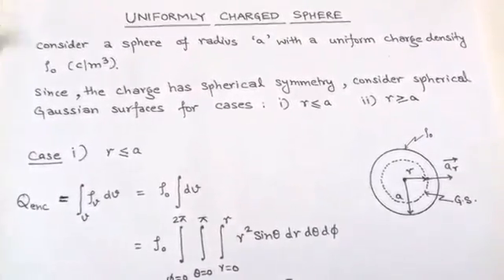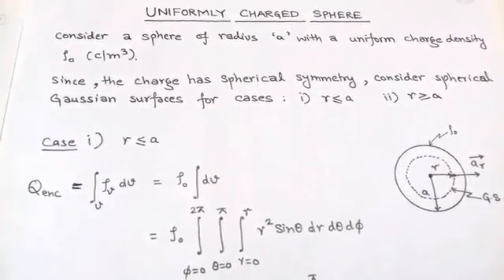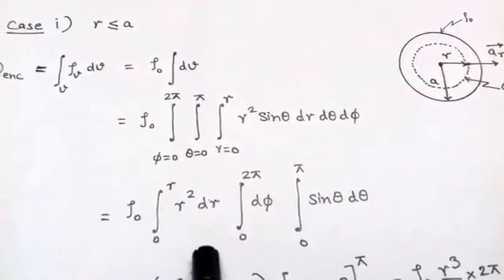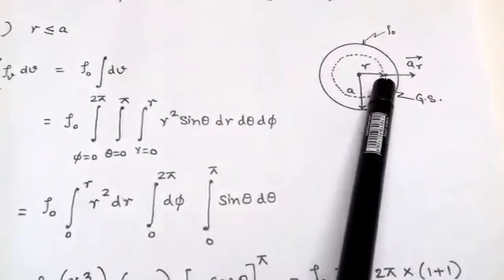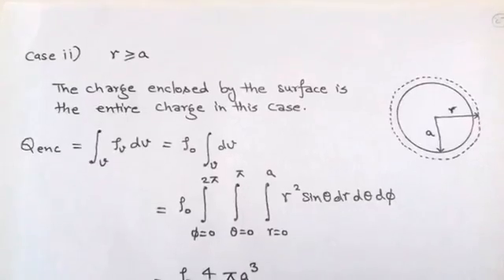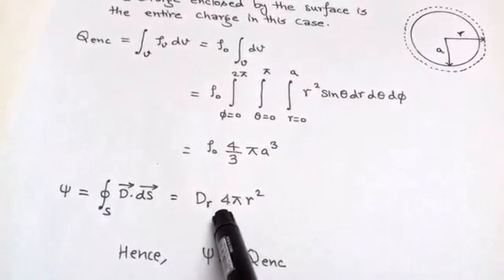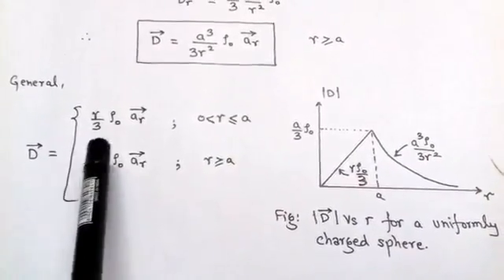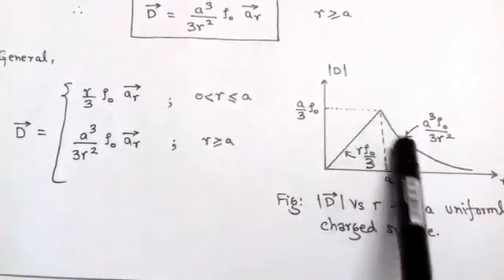Uniformly changed sphere.communication Engineering